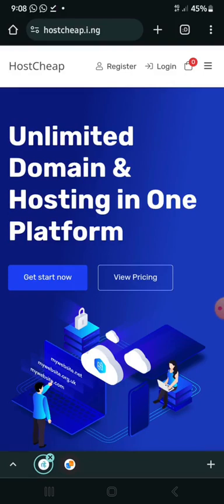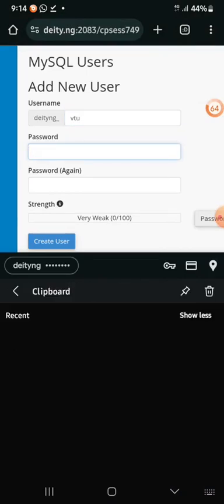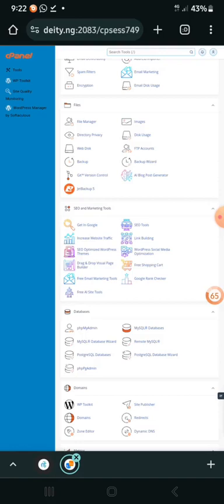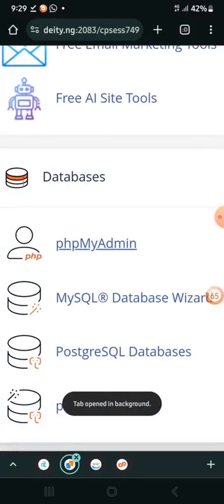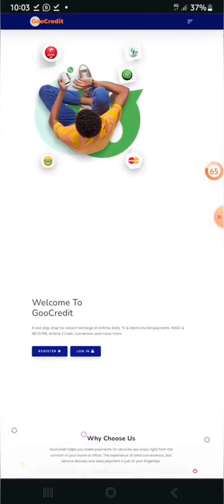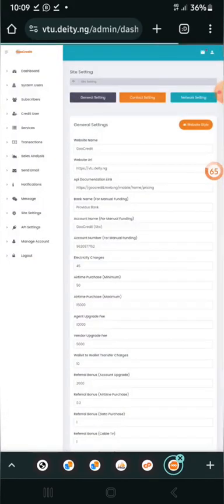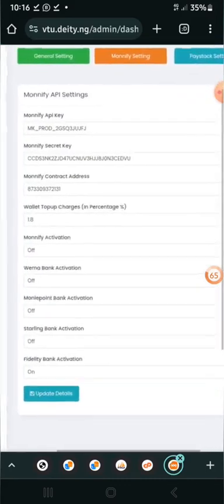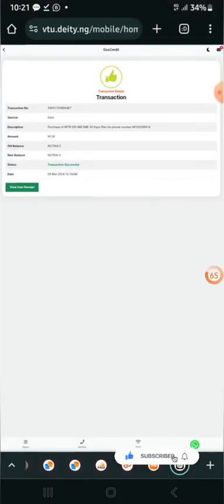HOW TO INSTALL A FREE VTU PORTAL SCRIPT ON CPANEL || GooCredit VTU SCRIPT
INSTALLATION GUIDE
1. Hosting & Domain Registration  with HostCheap.i.ng
2. Login to cPanel
3. Creating Email
4. Creating Database and Connection
5. Activation of PHP 7.3 & SSL
6. Creating a Subdomain or Use Main Website
7. Installation of GooCredit PHP Script
8. Extract and Configure Database
9. Loan Up Your Website and see frontend
10. Loan Admin Backend and Configure API
DOWNLOAD SCRIPT HERE
GooCredit is a mobile wallet and a telecommunication service provider... GooCredit App specializes in making your bill payments fast and easy!
From the GooCredit App, you are able to...
1. Buy airtime
2. Buy data
3. Pay for cable/TV subscriptions
4. Pay electricity bills
5. Buy exam pins
6. Print airtime
7. Print paper data
...all at cheaper rates!!

"vtu script github"
"vtu script download"
"vtu script codecanyon"
"vtu script nulled"
"vtu script pdf"
"vtu script demo"
"free vtu script"
"nairaland free vtu script"
"best vtu script"
"how to create vtu script"
"goocredit vtu script"
"how to install vtu script"
"how to get free vtu script"
"universal vtu script"
"how to write a vtu script"
"cheapest vtu script"
"vtu website script"
"vtuber self introduction script"
"vtu php script"
"vtuber script"
"vtu app script"
"vtu backend script"
"vtune wrapper script"
"vtuber shifting script"
"vtu website script download"
"vtuber audition script"